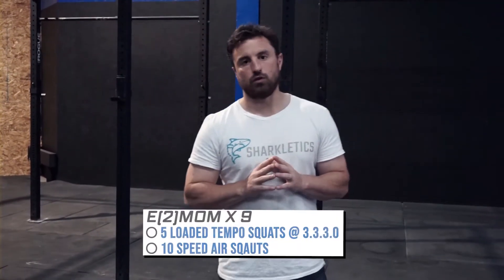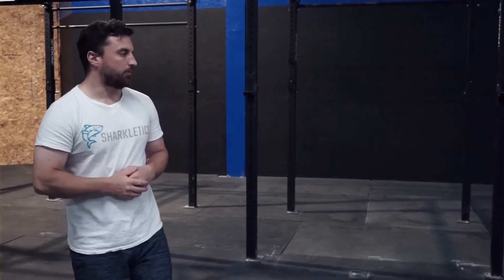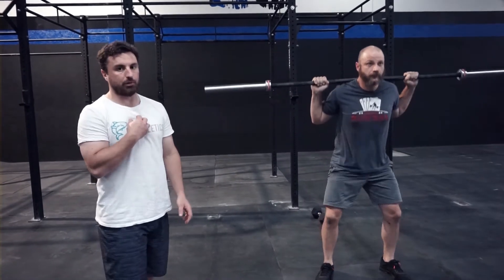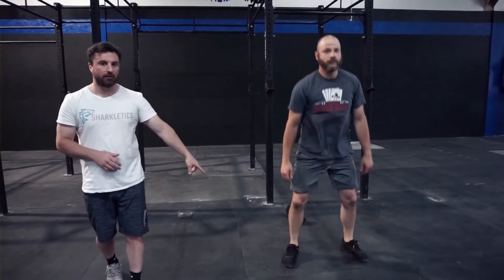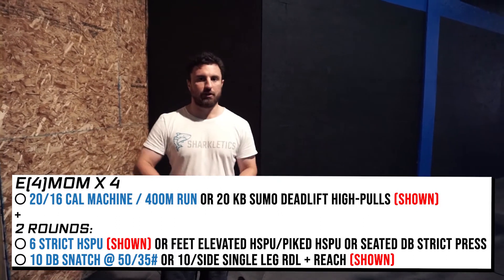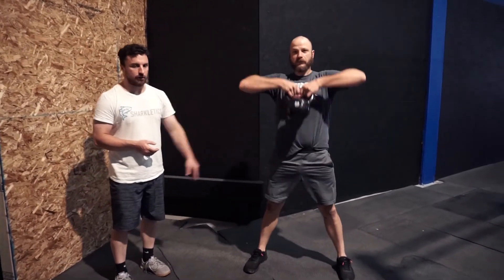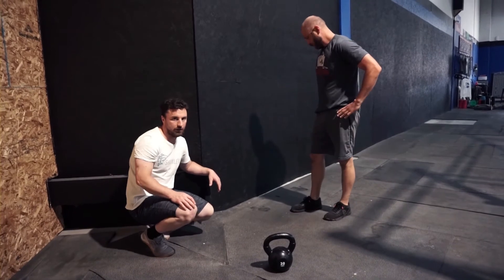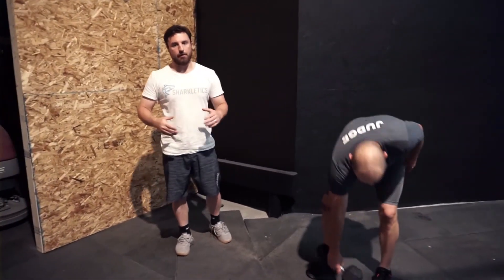Monday 07.06.20 - CFO Class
0:07 - WEIGHTLIFTING AT HOME MODIFICATION
2:35 - METCON AT HOME MODIFICATION
GENERAL WARMUP
EMOM x 3 @increasing intensity + nose breathing
-10/8 Cal Machine/30 Mountain climbers
-30 Single unders

SPECIFIC AT GYM
1-2 sets
5 Banded empty bar back squats (around the knees)
tempo: 5.3.1.1
5 Bulgarian split squats/leg
5 Jump Squats

SPECIFIC AT HOME
2 sets
-30s/side couch stretch
-30s Squat hold
-30s Wall Balls / Jumping air squats

WEIGHTLIFTING
Back Squat
sets x reps @ %
E(2)MOM x 9 sets
3 x 3 @75-80-85
3 x 2 @80-85-90
3 x 1 @85-90-95

AT HOME
Back Squat
setsxreps@%
3 x 3 @75-80-85
3 x 2 @80-85-90
3 x 1 @85-90-95

Modification

iso-dynamic
5 Loaded tempo squats @ 3.3.3.0
10 Speed air squats

Athlete: Goal is time on tension then fast reps
with no weight. This can also work without
load at all.

Load options:
DB's, KB's, Object

METCON
E(4)MOM x 4
20/16 Cal Row
2 rounds
6 Strict HSPU
10 DB Snatch @50/35lbs*
*DB
snatches all on one arm on round one then switches sides for round 2.

AT HOME
Metcon
E(4)MOM x 4
20/16 Cal Row
2 rounds
6 Strict HSPU
10 DB Snatch @50/35lbs*
*DB snatches all on one arm on round one then switch sides for round 2.

Modification
Row:
20/16 Cal Machine/400m Run
20 KB, Object Sumo deadlift high pull

Strict hspu:
Feet elevated piked hspu
Seated strict DB press
Piked hspu

DB snatch:
10/side single leg RDL + reach